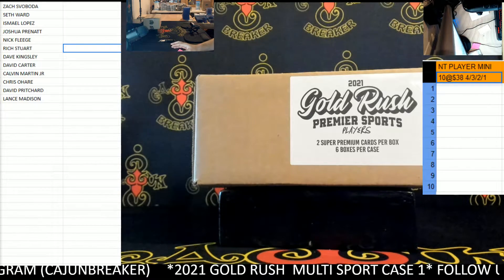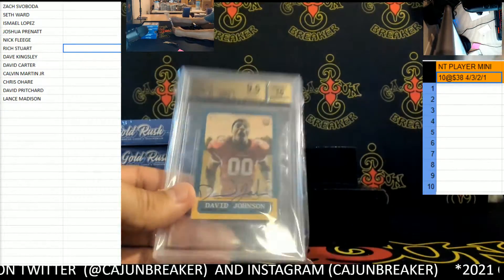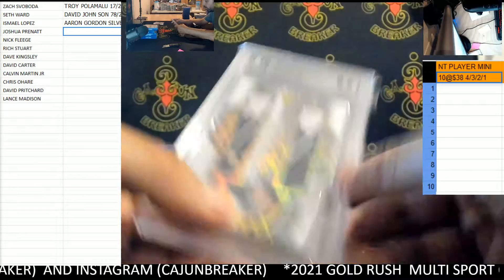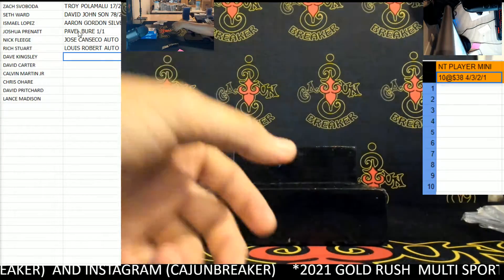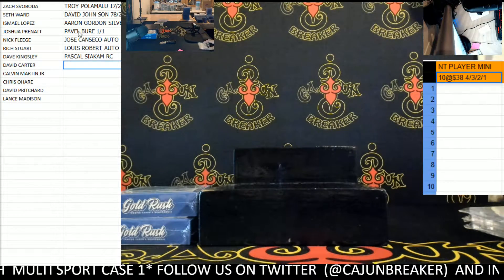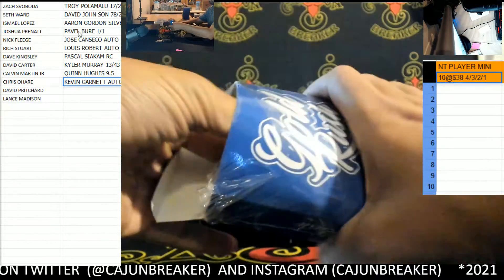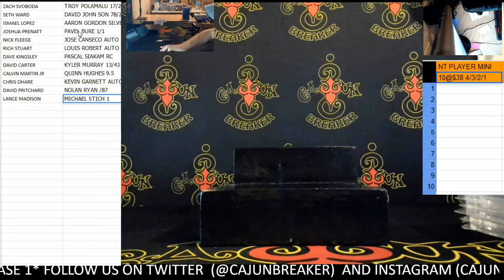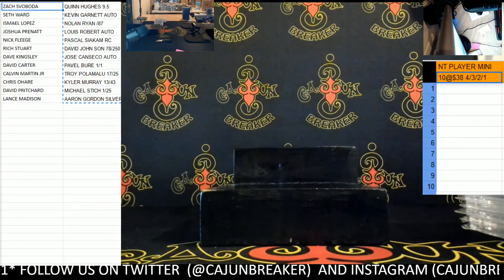CAJUNBREAKER 2021 GOLD RUSH MULTI SPORT PREMIUM PLAYERS CASE #1 4-14-2021